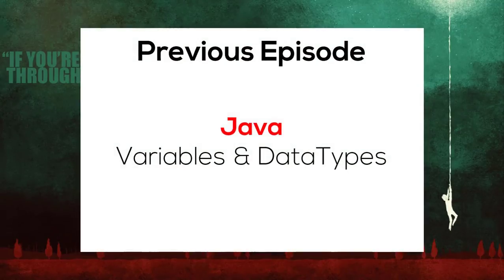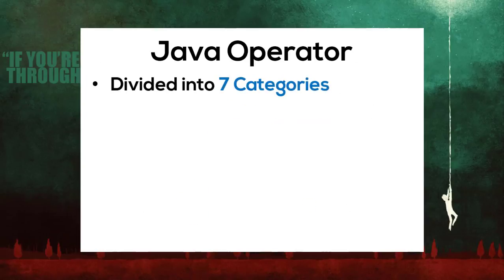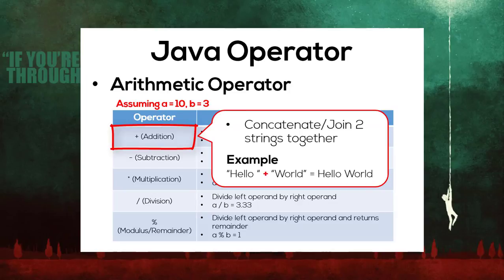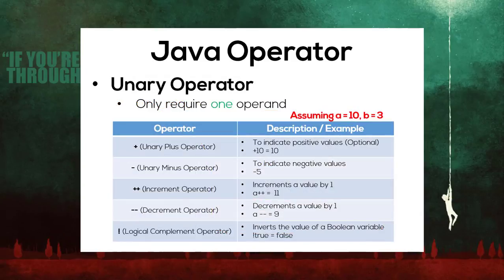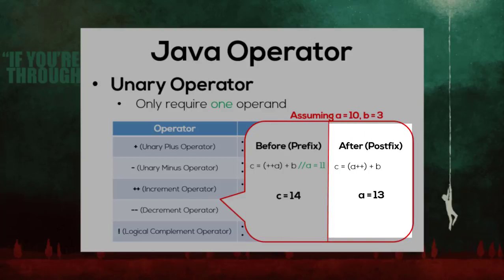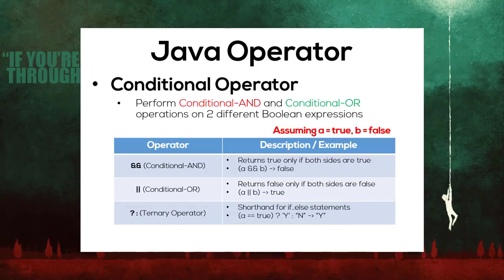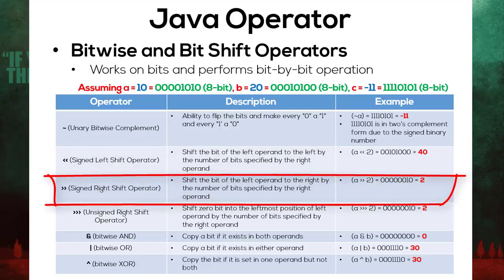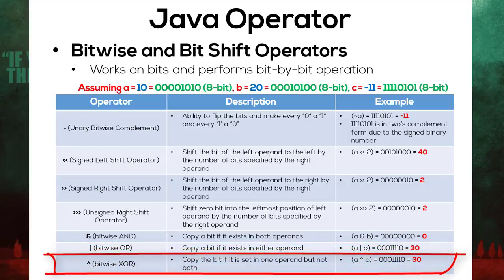Java Tutorial For Beginners Episode 4: Operators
Hey guys! Welcome back to the 4th Episode of Java tutorial video.
In this video, we are going to learn about the 7 categories of Operators provided by Java.

Stay Awesome! Peace! :)

Quote of the Day:
"If you are going through hell, keep going." -Winston Churchill